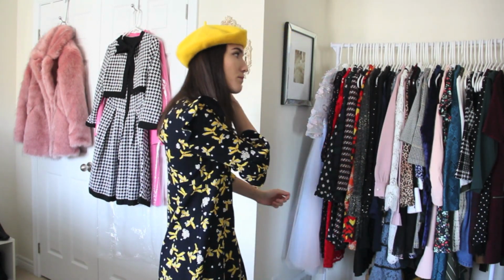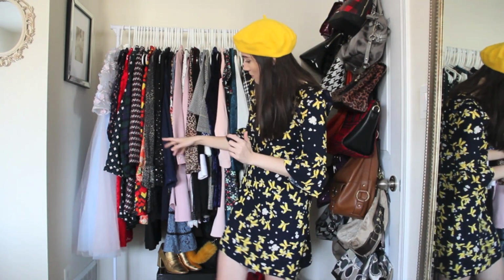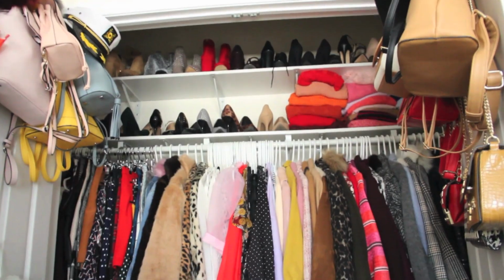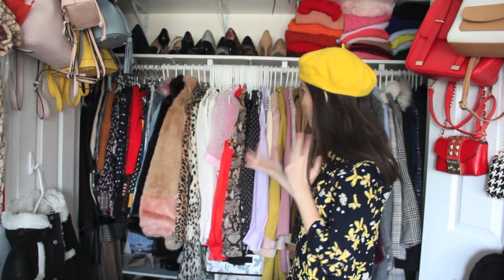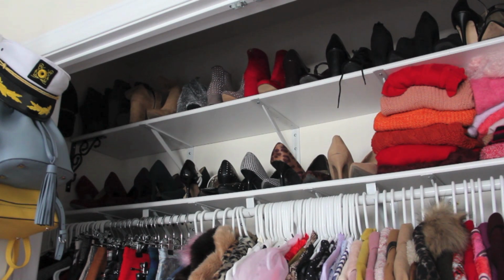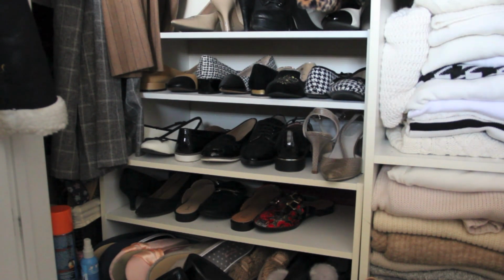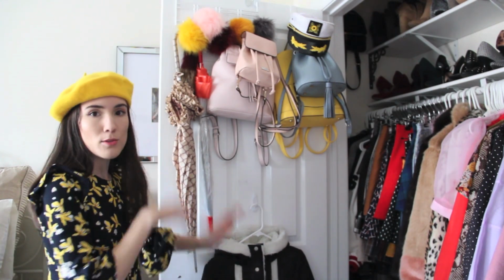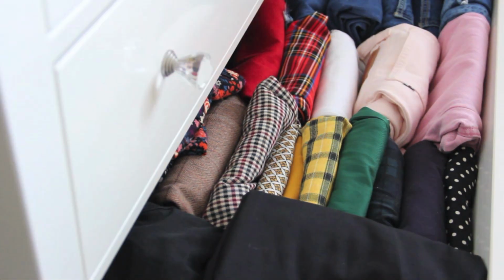Organizing A Small Closet | Carolina Pinglo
Finally the video showing you how I organized my closet is finally here! I decluttered my entire closet in the beginning of the month (Video linked below) and added a garment rack for extra storage. I tried to cut down the video so that its not super long and repetitive.
Side Note: There is only one angle I can get of my closet and its in direct lighting so its a little harsh, lets all ignore that.